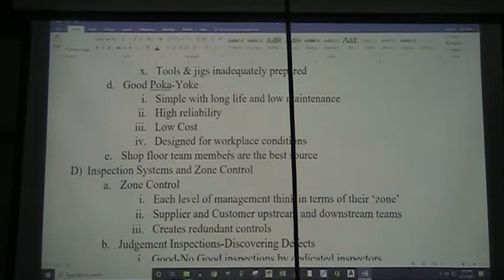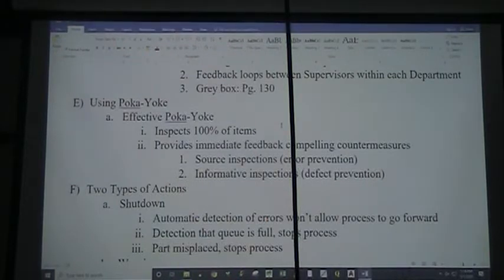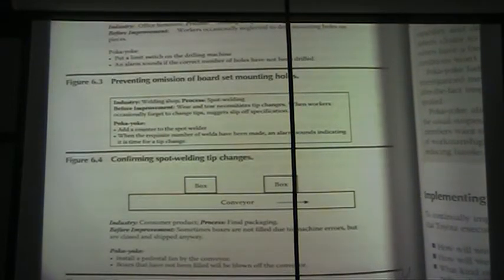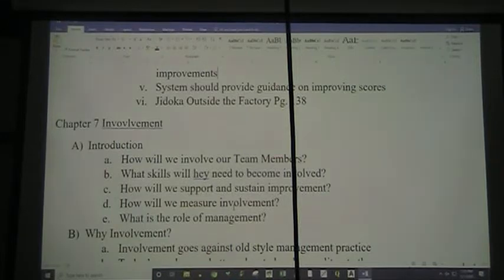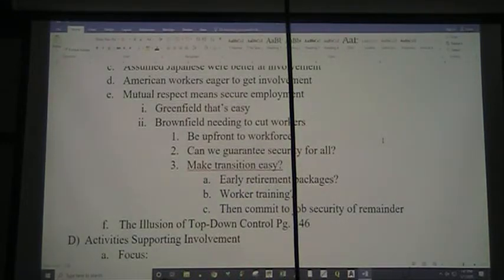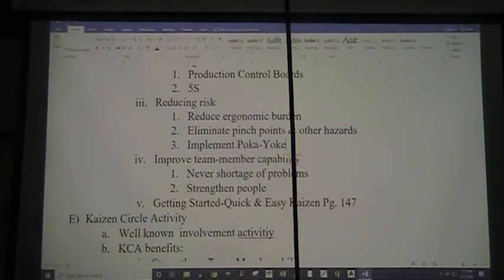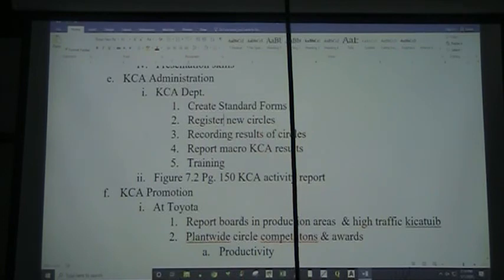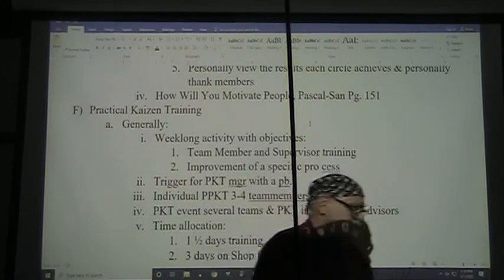Chapter 6 & 7 LEAN 5 1 2020 PART I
Finish Chapter 6 Jidoka and Start Chapter 7 Involvement